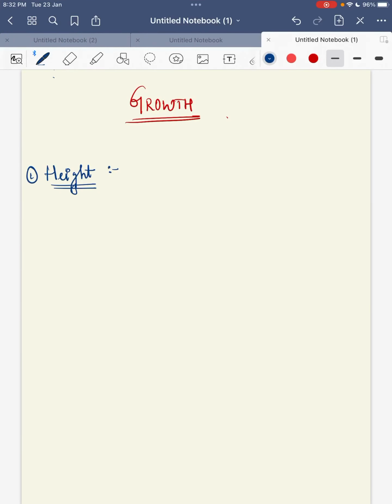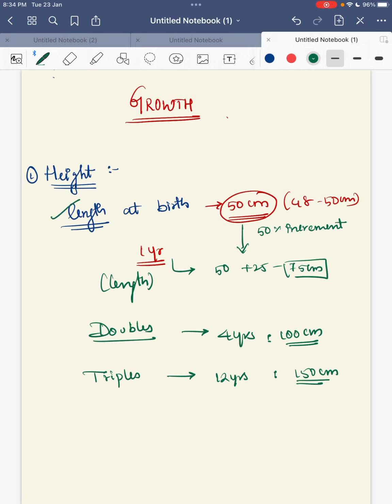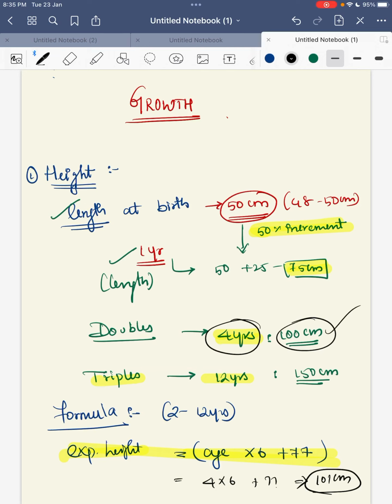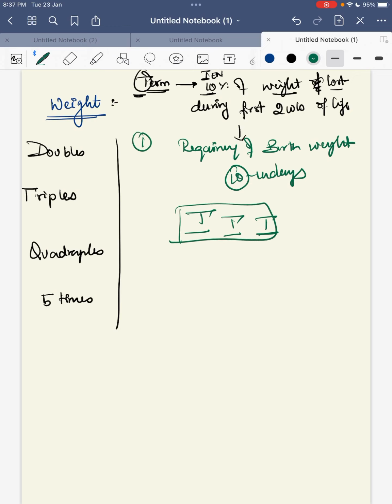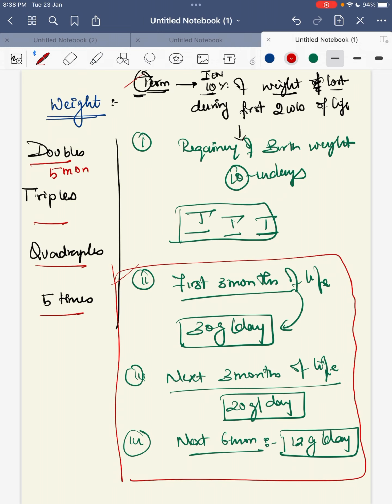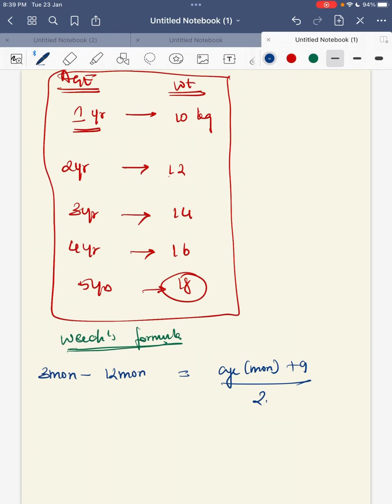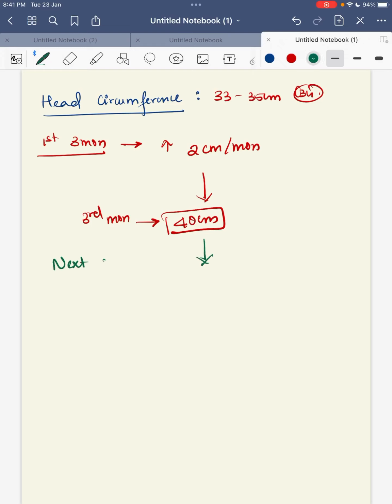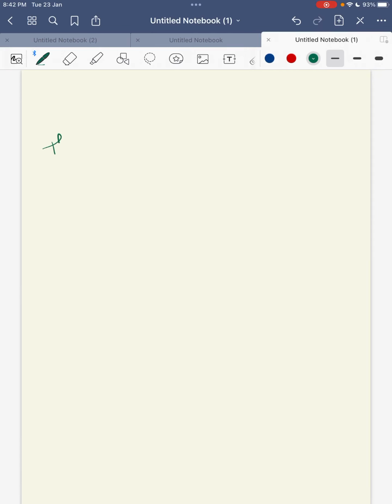Growth in Paediatrics : Part 1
Weight
Height
Head circumference